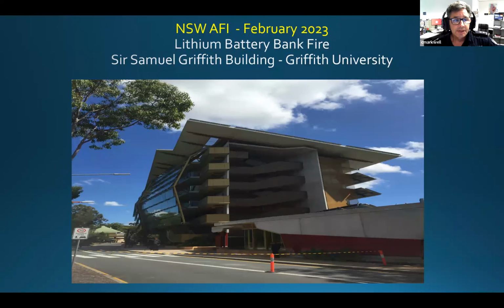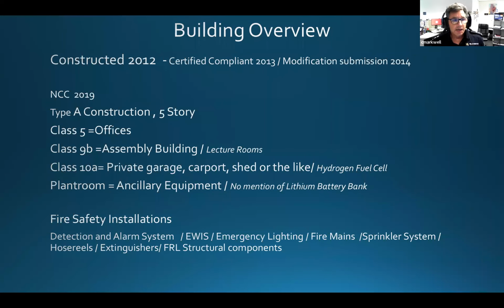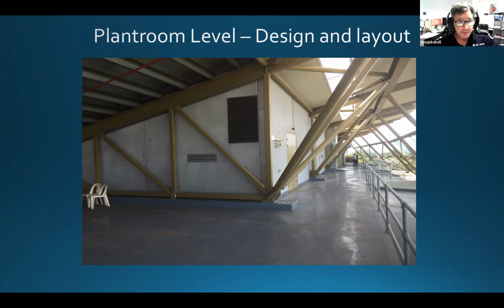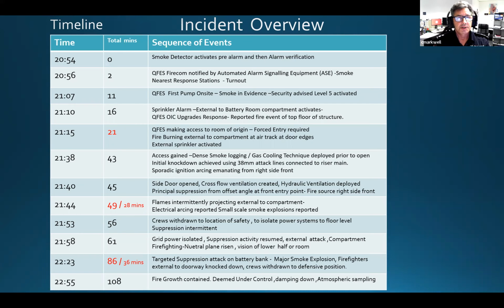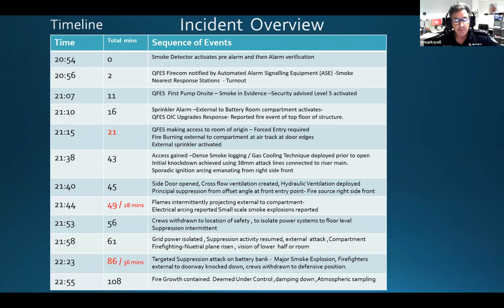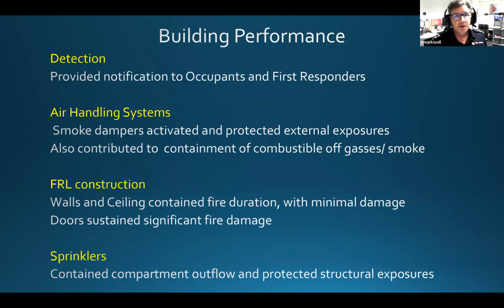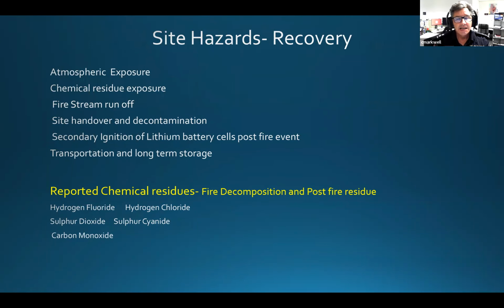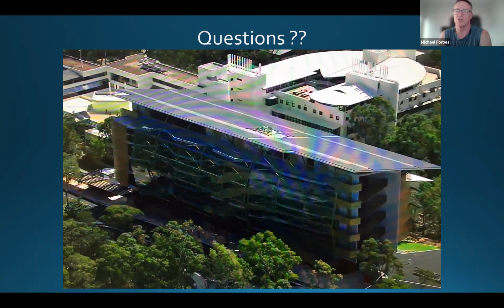Case Study: Griffith University Battery Energy Storage System (BESS) Thermal Incident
Station Officer Christopher Markwell has been with Queensland Fire and
Emergency Service (QFES) for 32 years and had worked as a Fire Investigator for periods between 2002 and 2016.  This case study discusses what happens when a 1 Mega Watt lithium-ion battery bank catches fire.